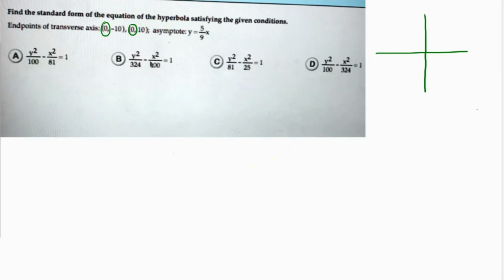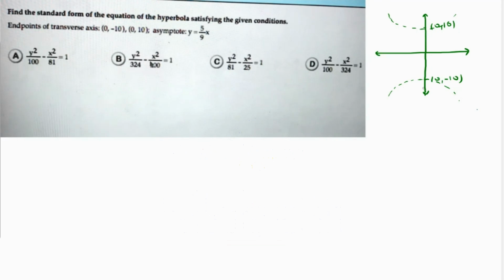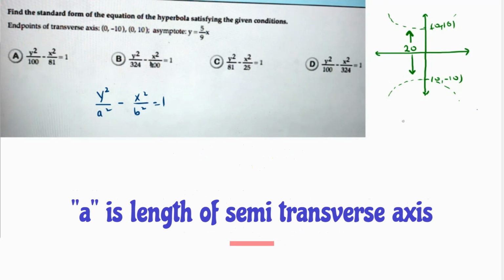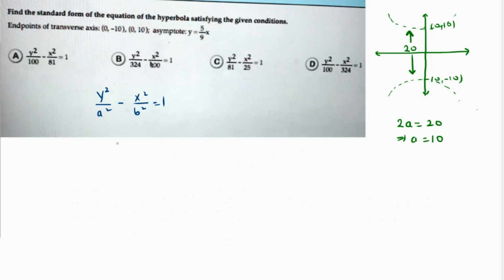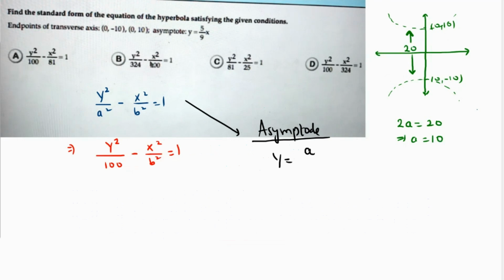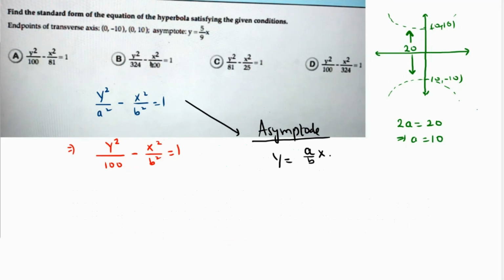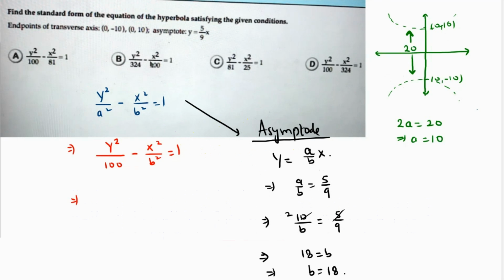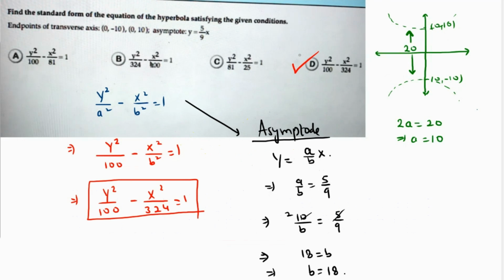Find the standard form of the equation of the hyperbola satisfying the given conditions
how to find equation of hyperbola, end points, transverse axis, asymptote
End points of transverse axis  (0,10), (0,-10) and asymptote y=5/9x